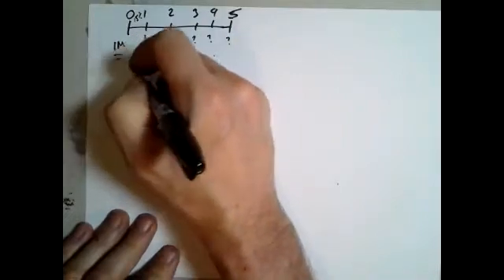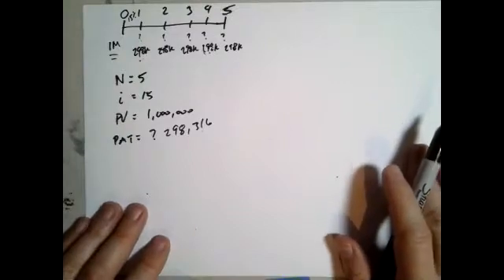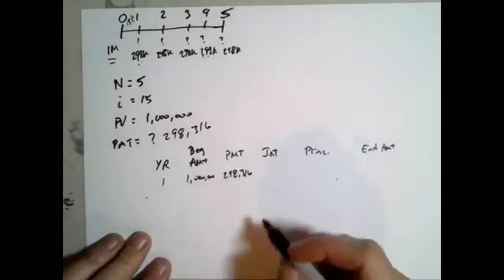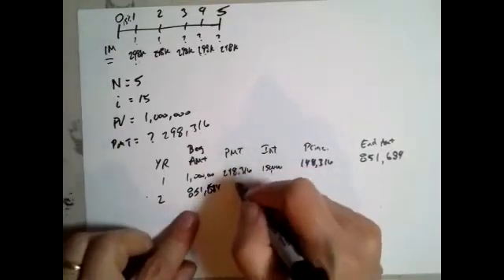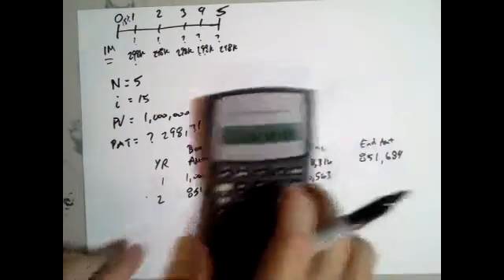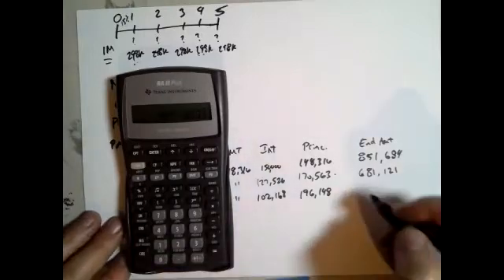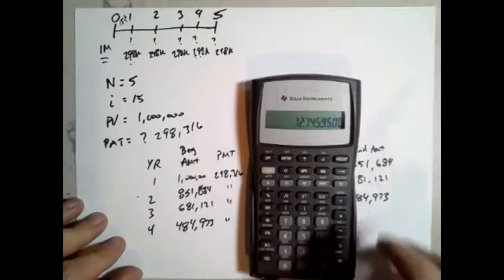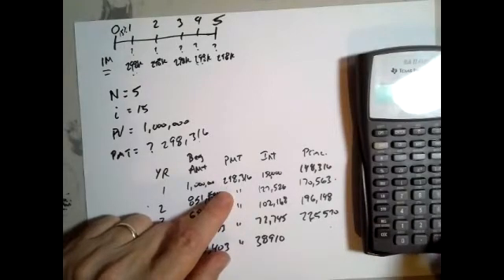problem 9.12 G6